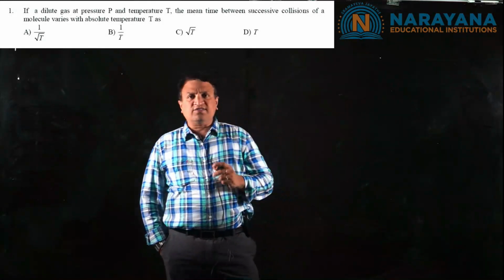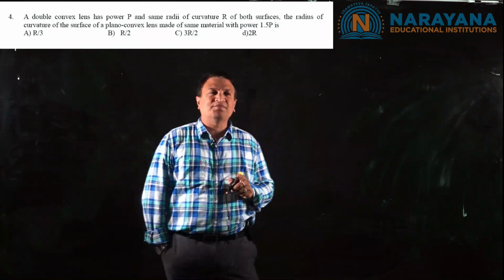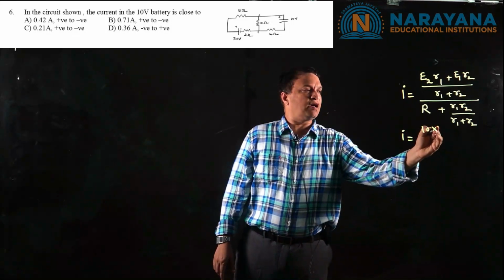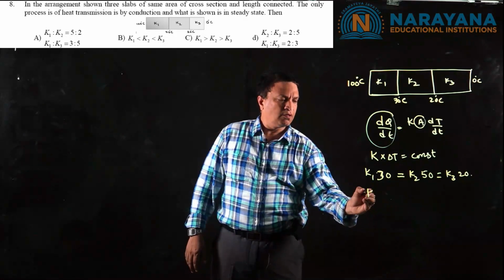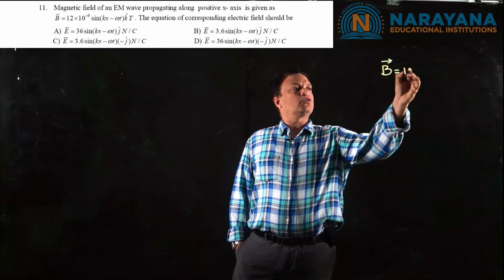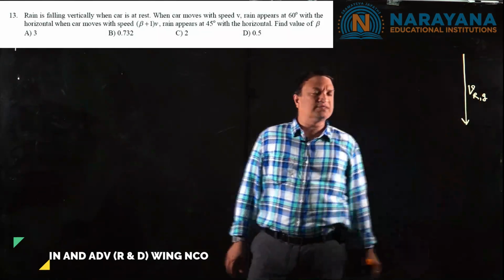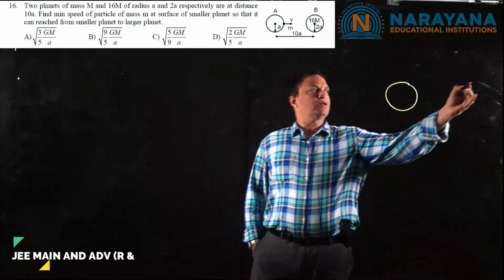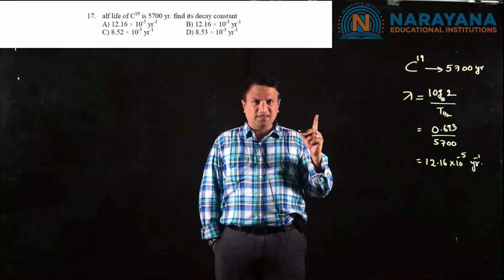JEE MAIN SEPTEMBER PHYSICS PAPER 6-9-2020